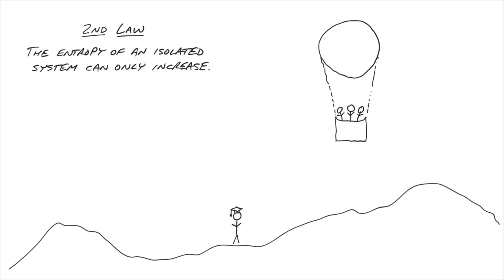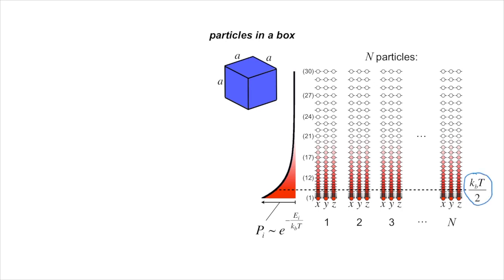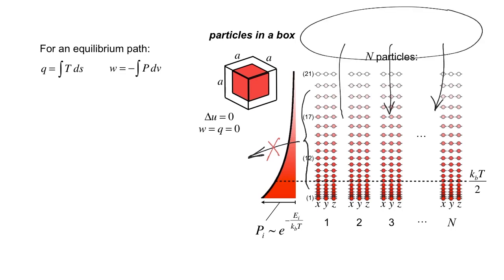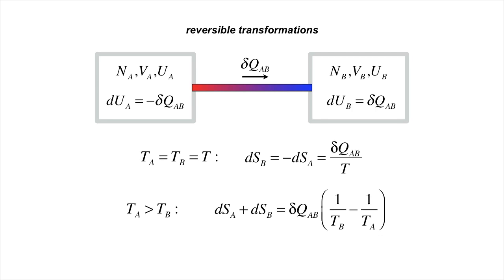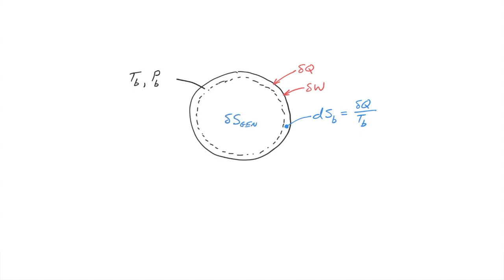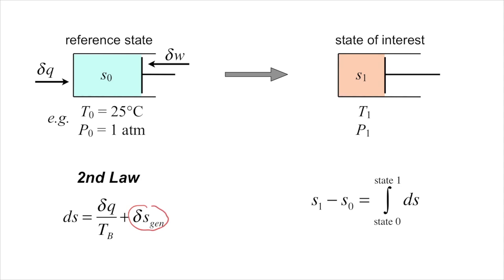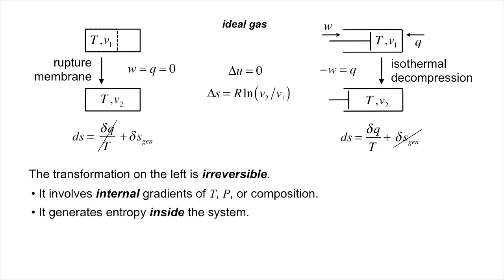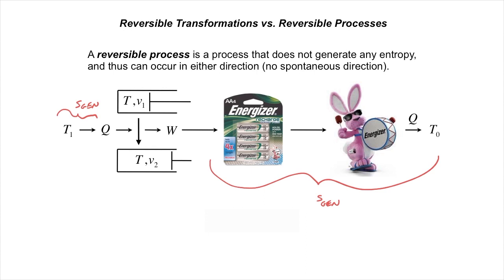Episode B7 - The 2nd Law and Reversibility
Reversibility, and formulation of the 2nd Law for closed and open systems. Includes a discussion of entropy generation, and the quantum mechanical interpretation of reversible heat and work. Credits: Word jumble produced using Jonathan Feinberg’s web applet “Wordle,”